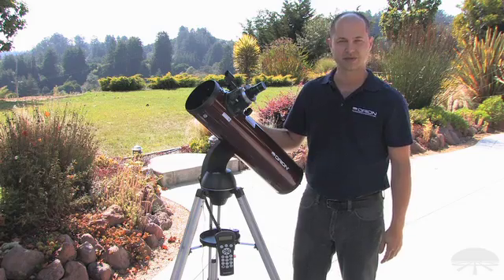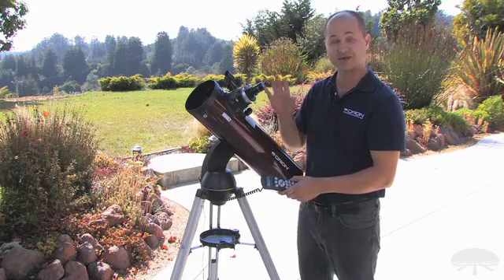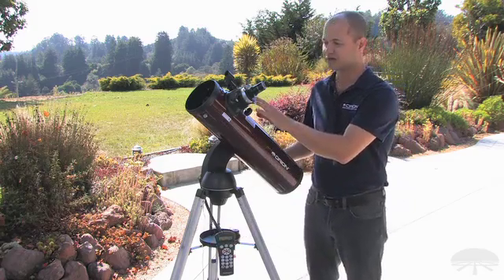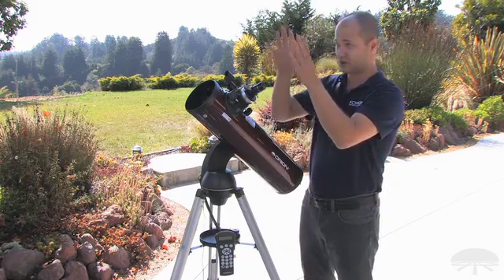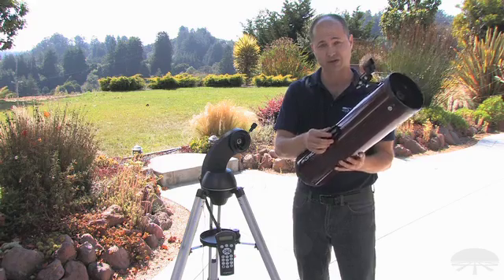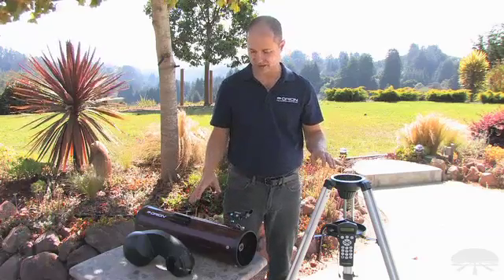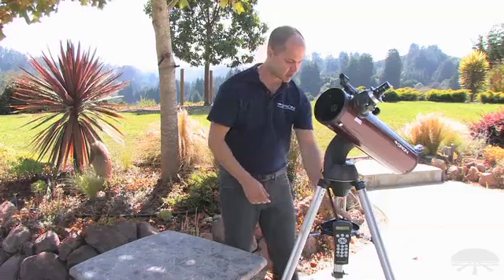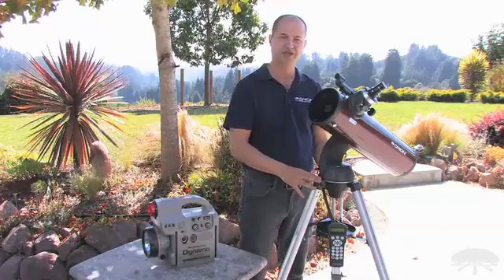Features of the Orion StarSeeker II 130mm GoTo Reflector Telescope